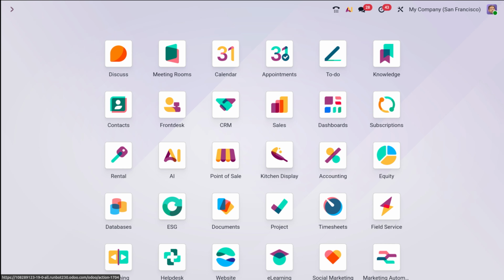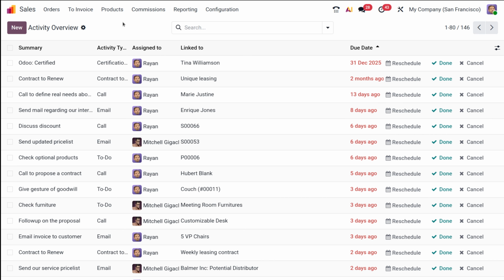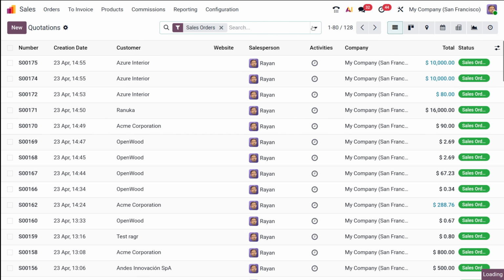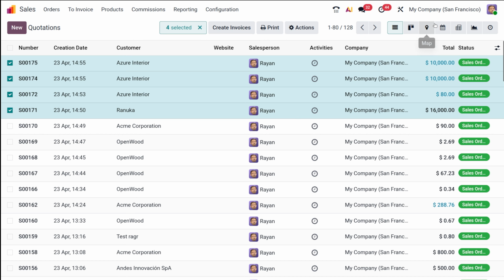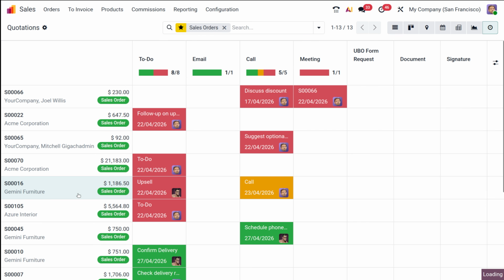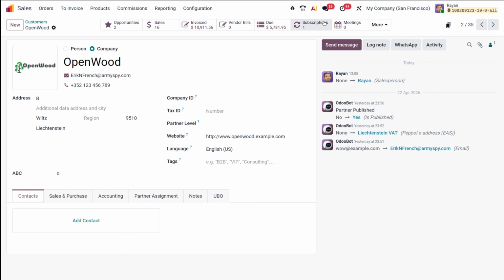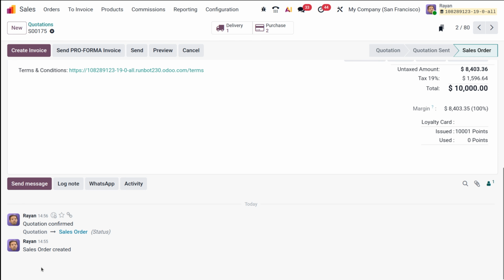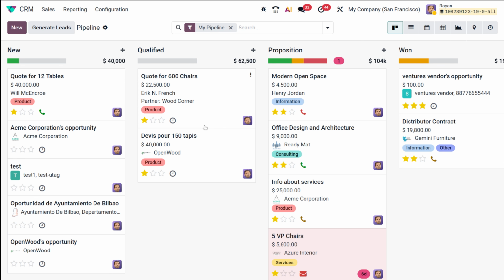10 Hidden Features in Odoo 19 You Didn’t Know | Odoo 19 Functional Tutorials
Unlock the power of Odoo 19 with these 10 hidden features that most users completely miss! 🚀

In this video, we reveal powerful shortcuts, productivity hacks, and lesser-known tools inside Odoo that can save you hours of work and make your daily operations smoother. Whether you're a beginner or an experienced user, these tips will help you get more out of your ERP system.

💡 From smart navigation tricks to automation features, this is a must-watch for anyone using Odoo in sales, inventory, CRM, or accounting.

🎯 What You’ll Learn:

✔ Quick create records in seconds
✔ Use the command palette like a pro
✔ Save filters and boost efficiency
✔ Export data easily
✔ Schedule activities and follow-ups
✔ Unlock developer mode secrets
✔ Use smart buttons for faster navigation
✔ Master multi-tab workflows
✔ Communicate with chatter
✔ Drag-and-drop pipeline updates

🔥 Why This Matters:

Most Odoo users only scratch the surface. These hidden features can:
✔ Increase productivity

👍 Don’t Forget:
👉 Comment on your favourite feature